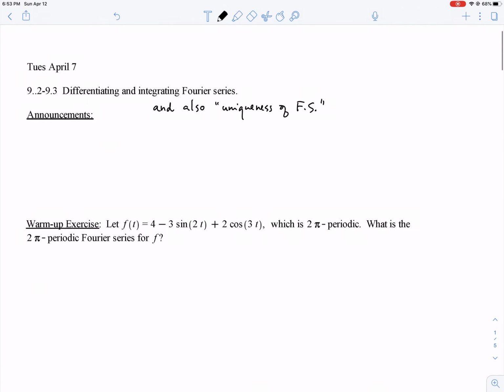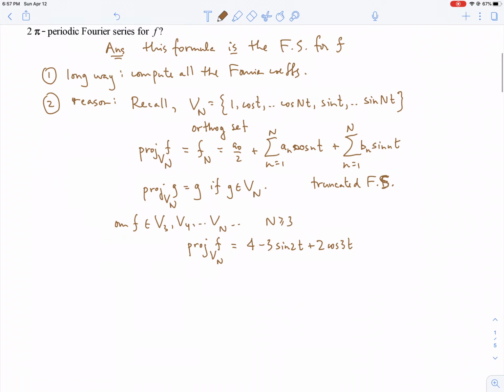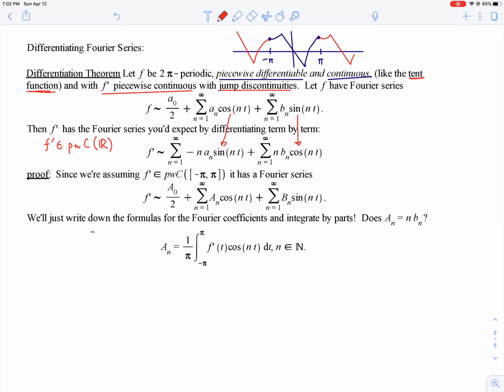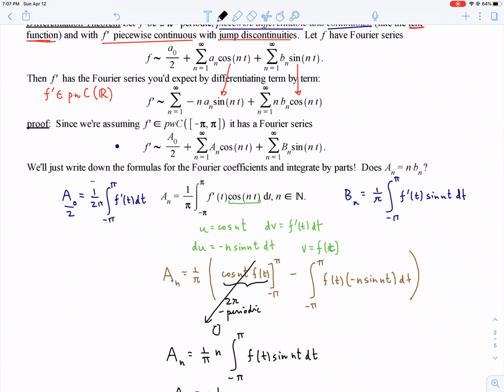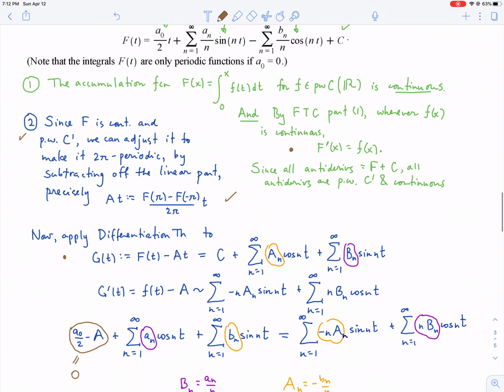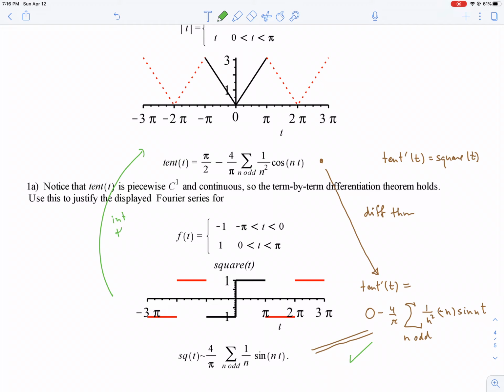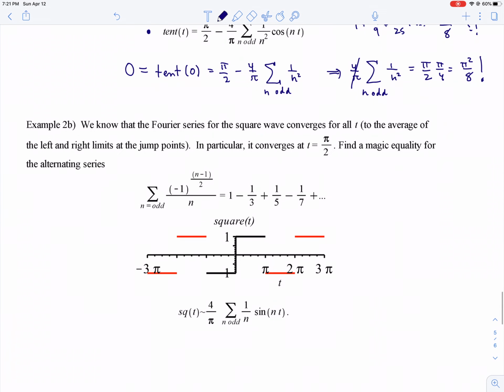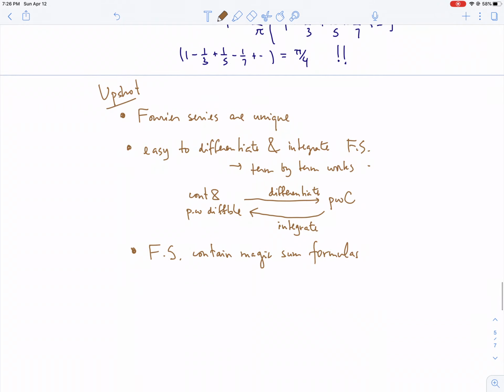Differentiation and integration of Fourier series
It's easy to differentiate and integrate Fourier series term by term:  If you start with a continuous piecewise differentiable function it's derivative will be piecewise continuous.  You can obtain the Fourier series of the derivative by differentiating the original series term by term.  We explain why this is true.  Reversing the argument, we explain why you can obtain a series for integrals of piecewise continuous periodic functions, by integrating term by term.  We illustrate both directions with the tent function and its derivative, which is the square wave.  We explain how to find the constant of integration.  We also show how Fourier series can yield magic formulas when you substitute special t values into convergent series.